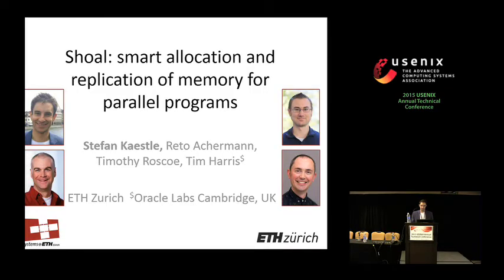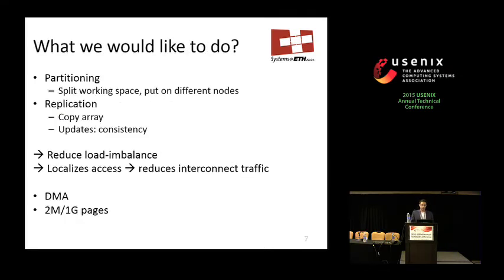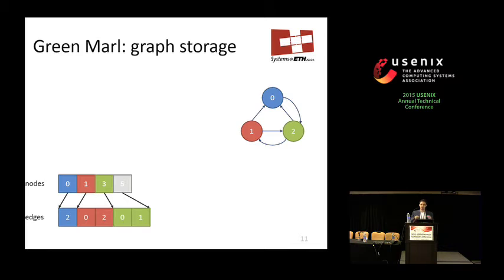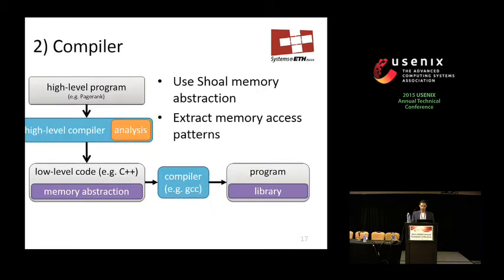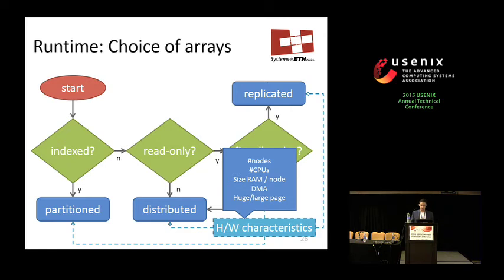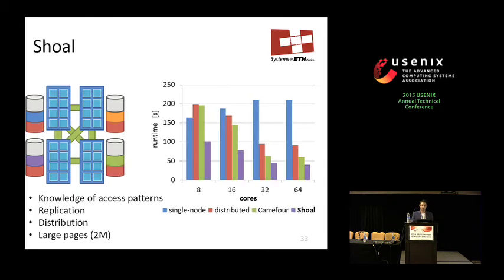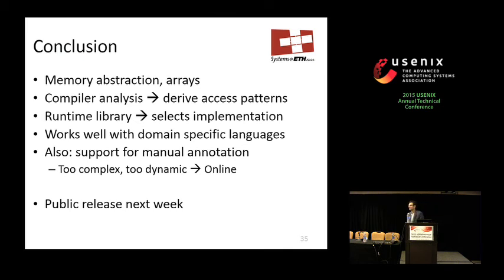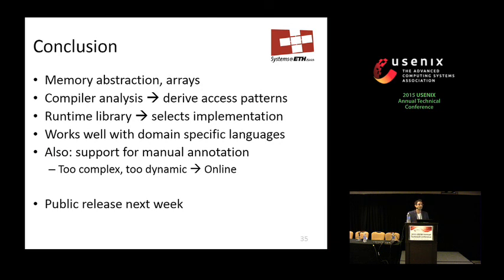USENIX ATC '15 - Shoal: Smart Allocation and Replication of Memory For Parallel Programs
Shoal: Smart Allocation and Replication of Memory For Parallel Programs

Stefan Kaestle, Reto Achermann, and Timothy Roscoe, ETH Zürich; Tim Harris, Oracle Labs, Cambridge

Modern NUMA multi-core machines exhibit complex latency and throughput characteristics, making it hard to allocate memory optimally for a given program’s access patterns. However, sub-optimal allocation can significantly impact performance of parallel programs.

We present an array abstraction that allows data placement to be automatically inferred from program analysis, and implement the abstraction in Shoal, a runtime library for parallel programs on NUMA machines. In Shoal, arrays can be automatically replicated, distributed, or partitioned across NUMA domains based on annotating memory allocation statements to indicate access patterns. We further show how such annotations can be automatically provided by compilers for high-level domain-specific languages (for example, the Green-Marl graph language). Finally, we show how Shoal can exploit additional hardware such as programmable DMA copy engines to further improve parallel program performance.

We demonstrate significant performance benefits from automatically selecting a good array implementation based on memory access patterns and machine characteristics. We present two case-studies: (i) Green-Marl, a graph analytics workload using automatically annotated code based on information extracted from the high-level program and (ii) a manually-annotated version of the PARSEC Streamcluster benchmark.